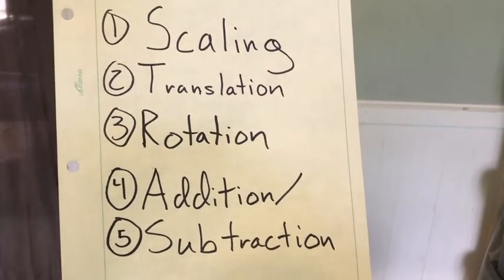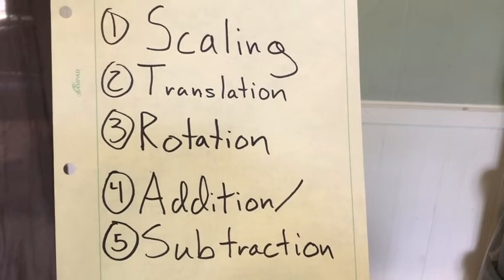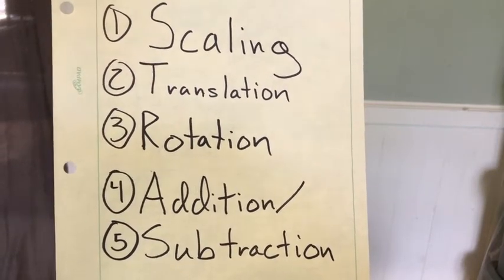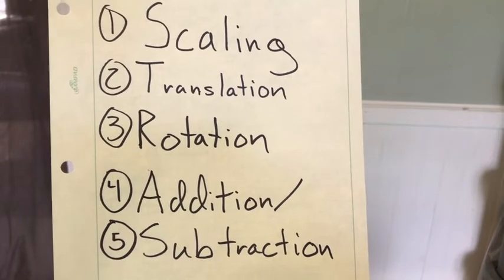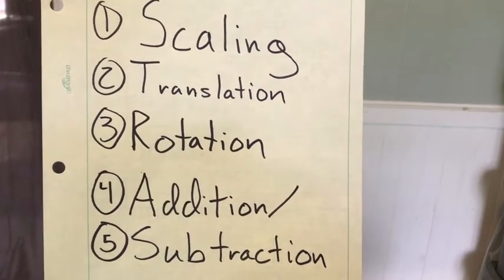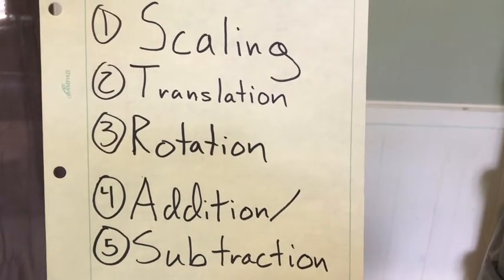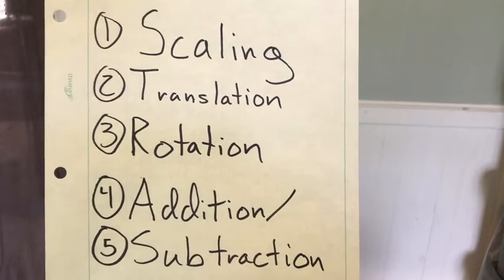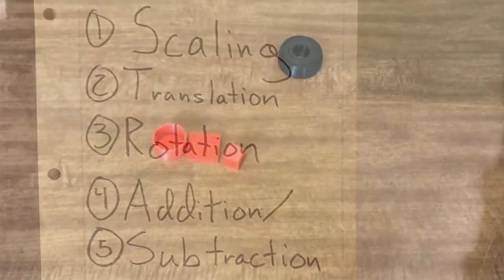SHH Virtual Programs: 3D Printing w/ Mr. Tim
Interested in 3D printing? Join Mr. Tim as he covers the 5 basic elements of 3D design!